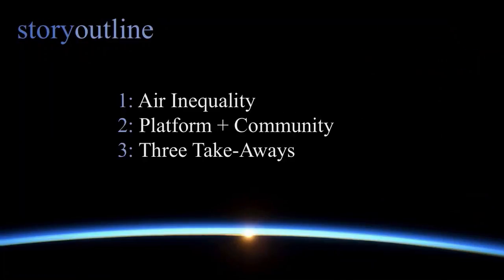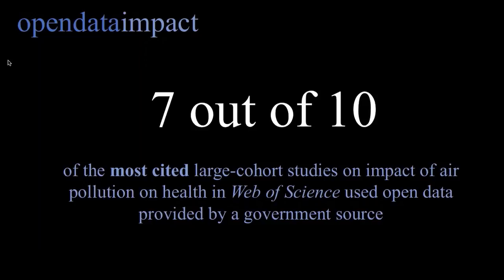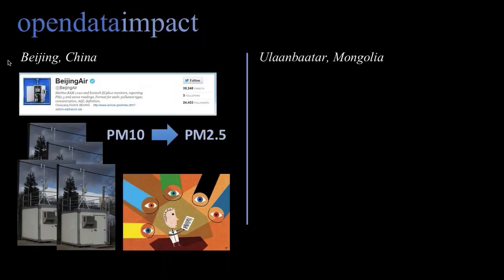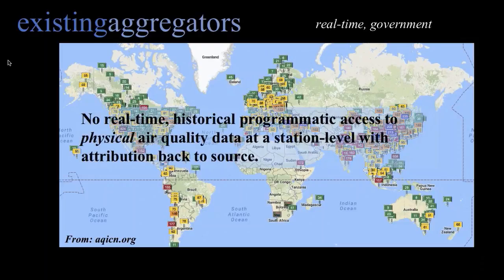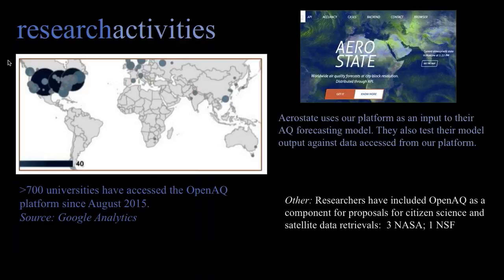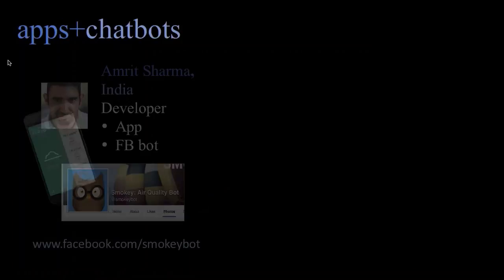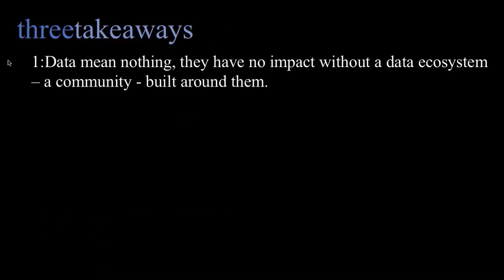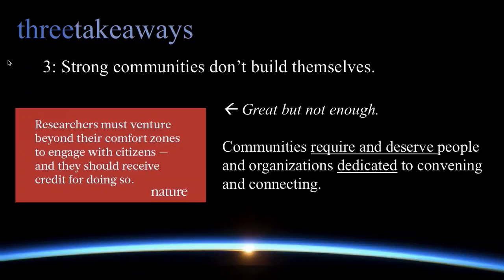Christa Hasenkopf: The OpenAQ Story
Christa Hasenkopf is an atmospheric scientist, passionate about fighting air inequality across the world. She loves starting up environmental open data projects that give the public data, insights and voices they previously did not have. Hasenkopf is co-founder and CEO of OpenAQ, the world's first real-time open air quality data platform, created by an open-source community of scientists, software developers, journalists, and lovers of open data. She is also an Echoing Green Fellow and an adjunct professor at Johns Hopkins in the Advanced Academic Program. Previously, Hasenkopf was the Chief Air Pollution Advisor to the Medical Director and an AAAS & American Institute of Physics Science & Technology Fellow at the U.S. Department of State.  Prior to this work, she was a fellow in the Global Development Lab at USAID. Before coming to D.C., Hasenkopf conducted postdoctoral research on air pollution in Ulaanbaatar, Mongolia. With colleagues, she launched the first air quality instrument in Mongolia that shared data via social media. Hasenkopf received a PhD in Atmospheric & Oceanic Sciences from the University of Colorado.